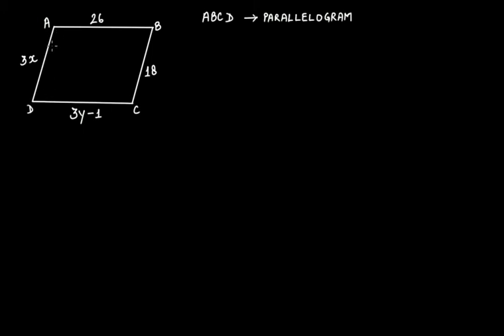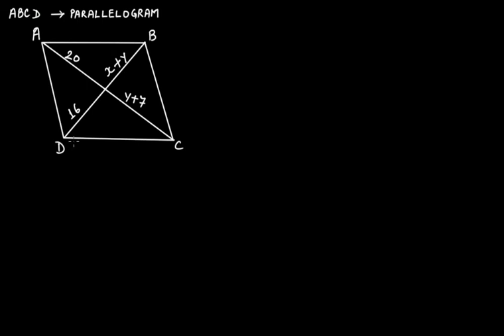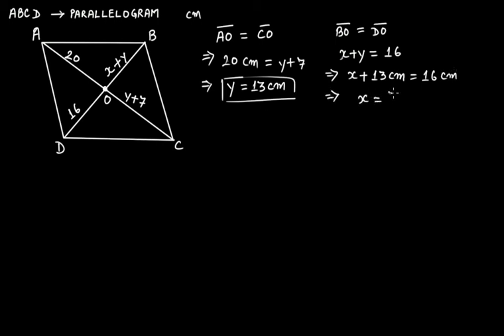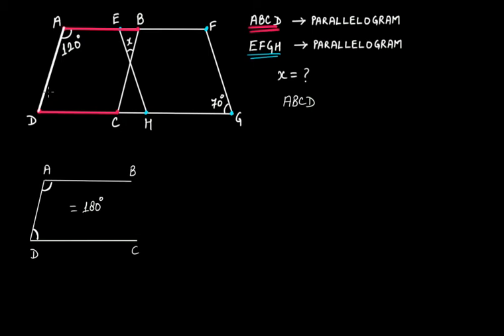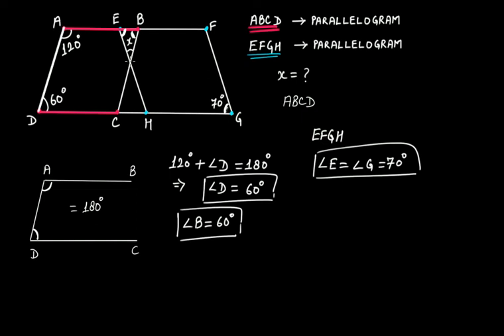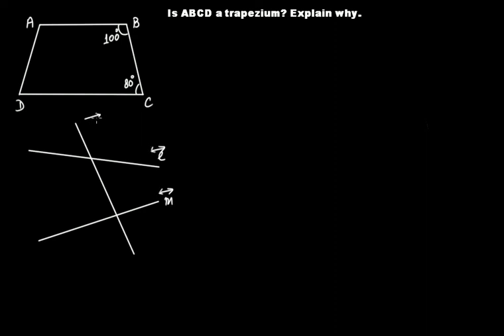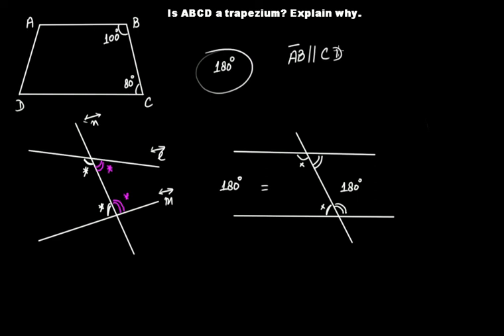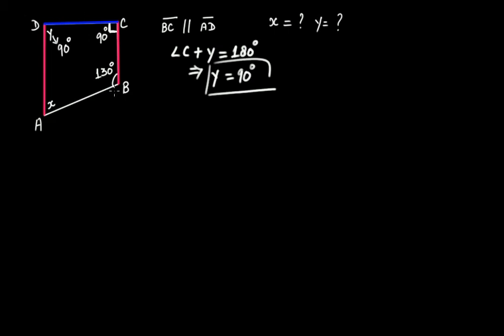Problems on Polygons - Part 4 || Geometry || C.B.S.E. Grade 8 Mathematics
In this video tutorial we discuss:
(1) Some problems on polygons.

The problems discussed in this tutorial are from the chapter "Understanding Quadrilaterals".